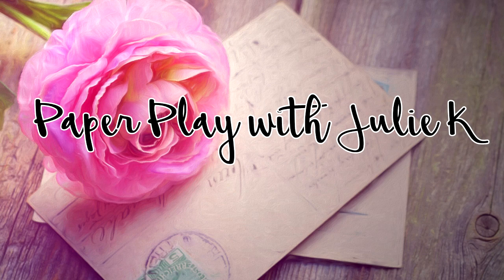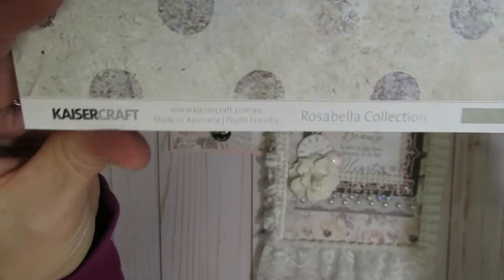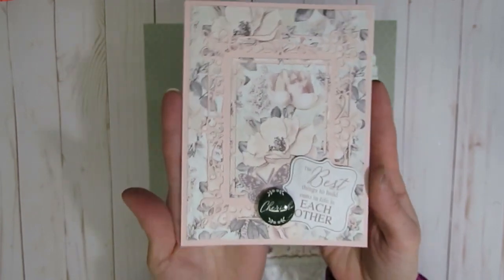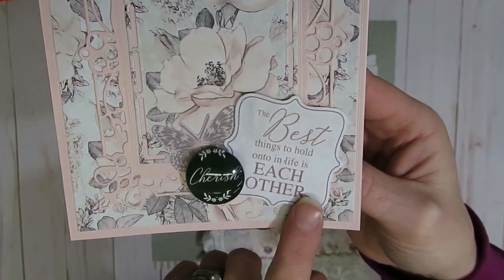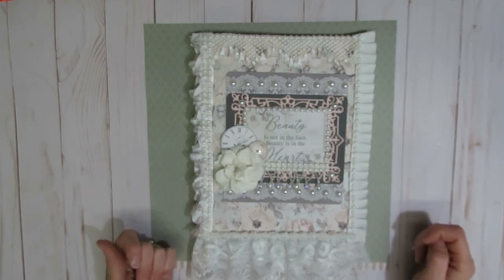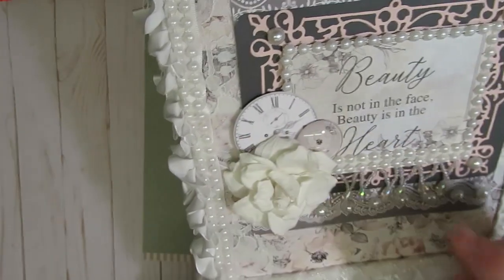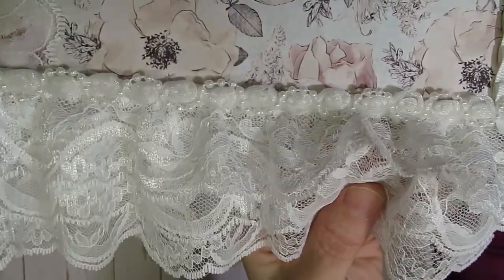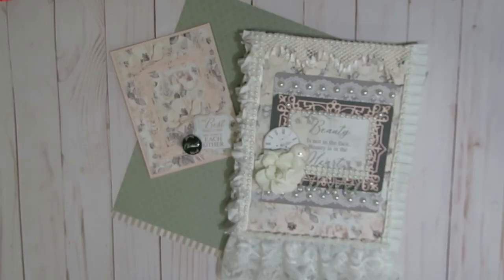Rosabella Altered Notebook | Project Share | Kaisercraft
Sharing a cute altered notebook and card decorated in a shabby style using the Rosabella paper collection from Kaisercraft.